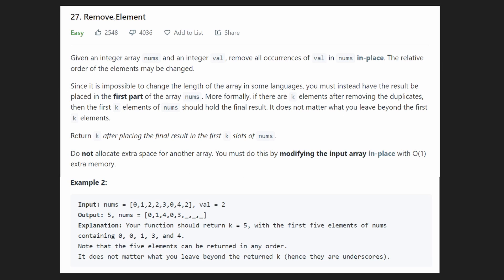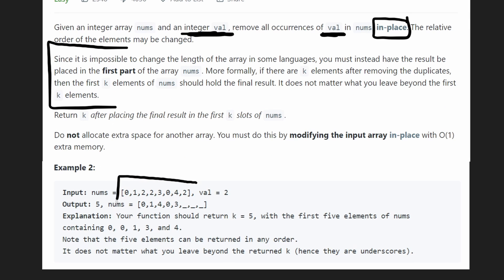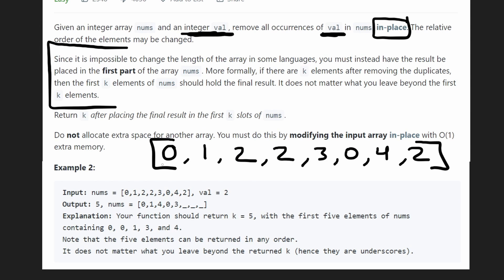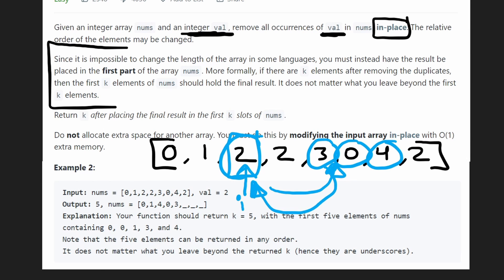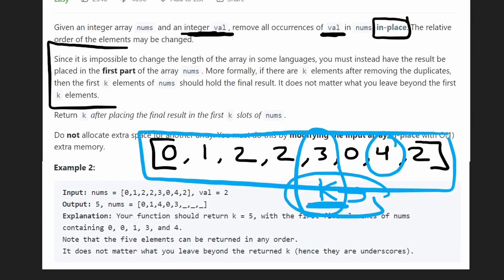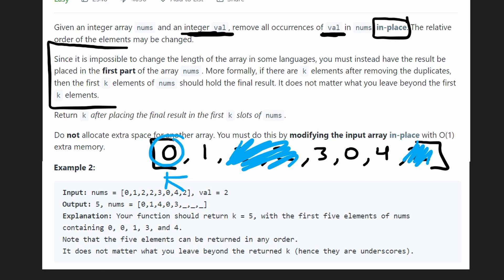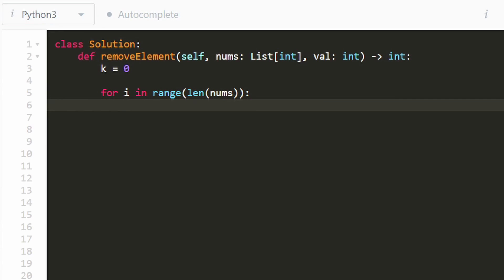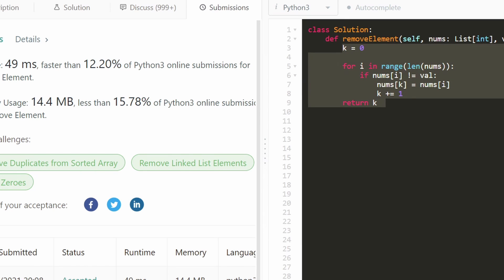Remove Element - Leetcode 27 - Python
0:00 - Read the problem
1:30 - Drawing Explanation
6:52 - Coding Explanation